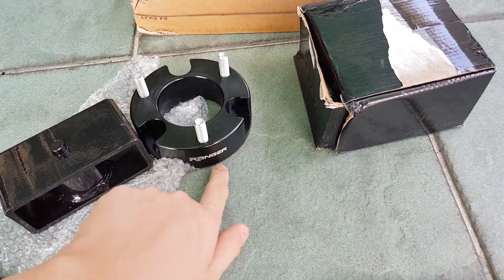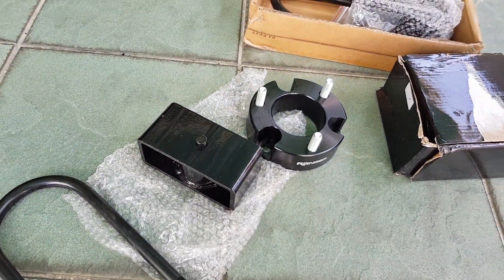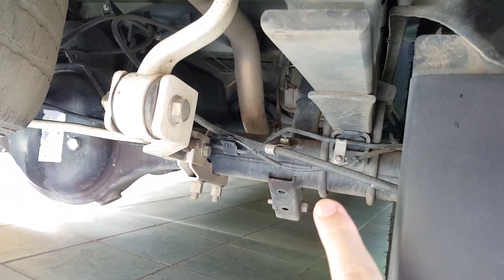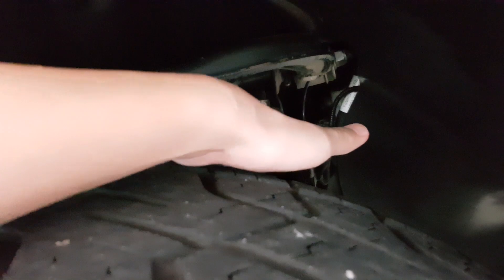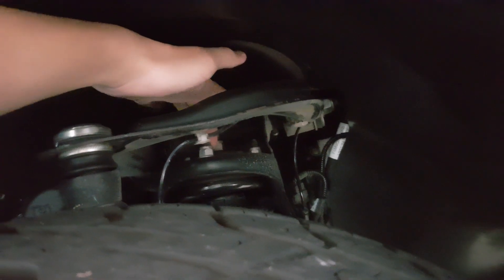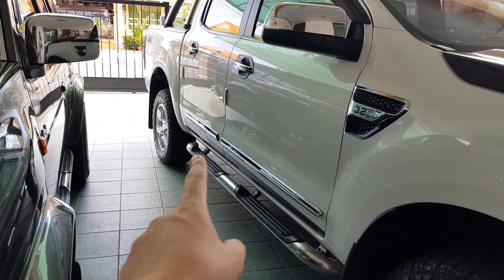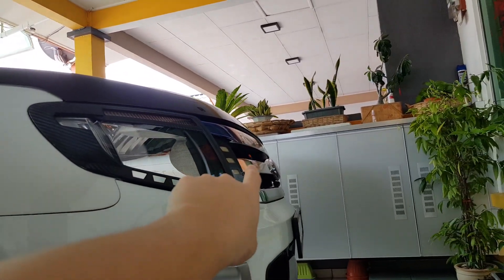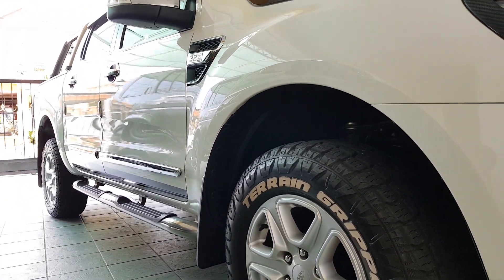Unboxing lift kit for my ford ranger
Here are the lift kit for my ford ranger.
A pair of 35mm front suspension spacer.
A pair of 2 inch rear leaf spring block.
I'll install it to the car very soon.
More customisation will be coming for my ford ranger like fender flares , hood accessories , grill & so on , so please make sure u guys subscribe to my channel for more video and don't forget to turn on the bell for my latest video.
See u guys in my next video.